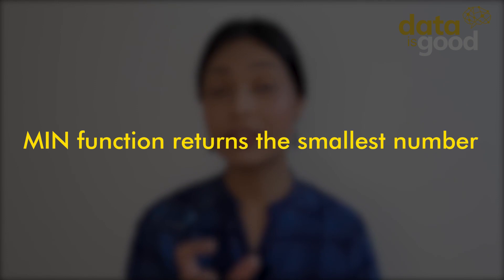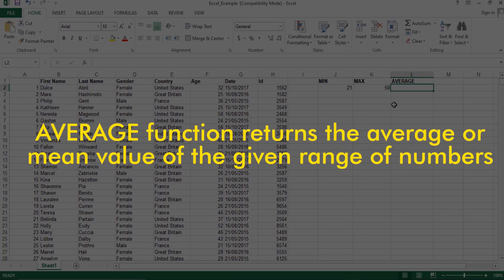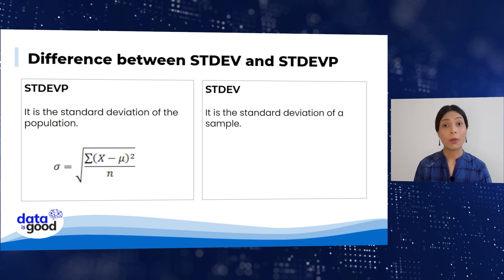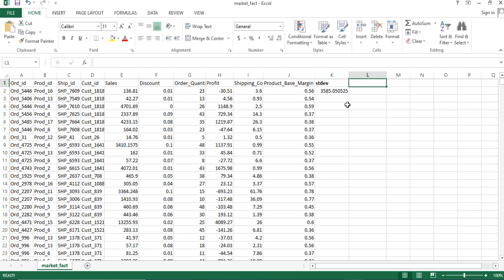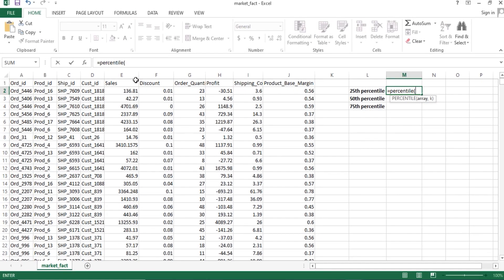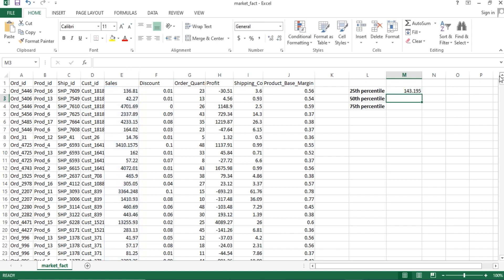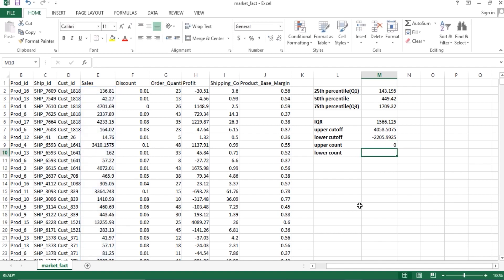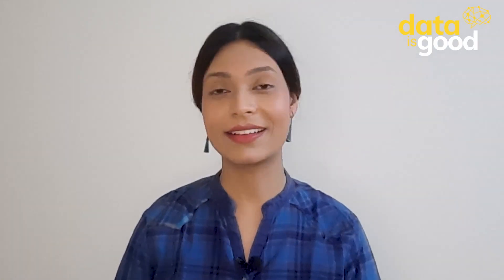Learn Microsoft Excel Statistical functions in Hindi | Statistical Formulas In Excel | Data is Good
🔥 Learn Microsoft Excel in Hindi with Microsoft Excel Tutorial for Beginners. 🔥
Excel is a powerful tool which can help you in various situation of your life. Uses of Microsoft Excel in daily life is to perform the calculation, analysis, and visualization of data and information. Microsoft Excel is one of the most important workplace applications that help to organize the business system and processes of data and information by the use of columns and rows with formulas.

In this video, you will learn how to apply MIN, MAX AVERAGE functions, and you will learn how to find Standard deviations, percentiles, Outliers and Missing values in the data.

Here is what we will go over in our video:
○ 0:00 - Introduction
○ 1:48 - Applying the MIN, MAX AVERAGE functions.
○ 4:28 - Finding the Standard deviations.
○ 7:37 - Find the percentiles of data.
○ 10:18 - Finding the Outliers present in data.
○ 13:22 - Finding the Missing values in data.

excel in hindi
excel tutorial in hindi
excel tips and tricks
statistical formula in excel
dataisgood
min max function in excel
statistical function in Hindi
count if formula in excel
count blank formula in excel
count if formula in hindi
what if analysis
Basic Statistical Analysis in Excel (Hindi)
min function
max function
average function in excel
average if function in excel
average ifs function in excel
explain statistical functions in excel
all statistical functions in excel
using statistical functions in excel